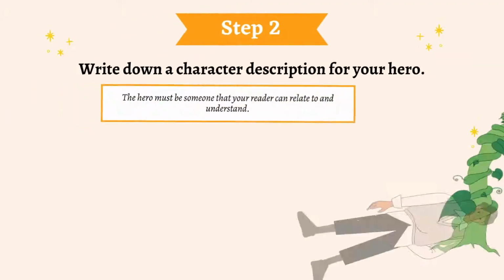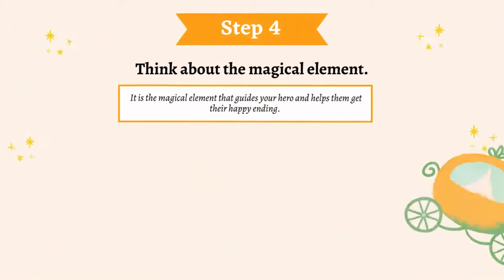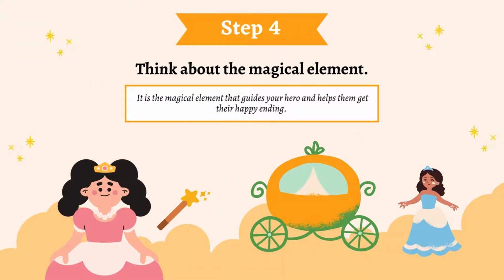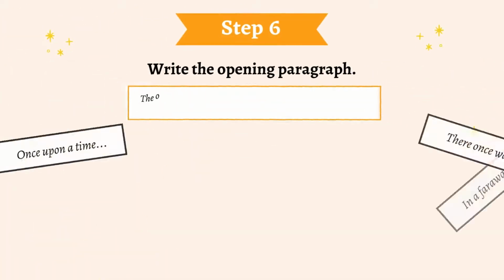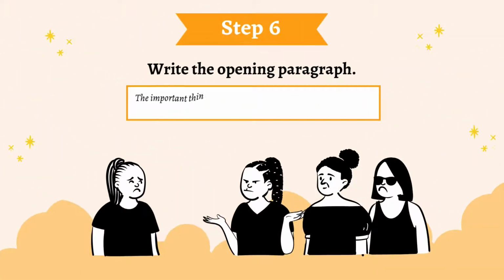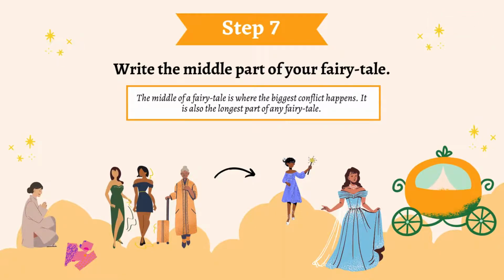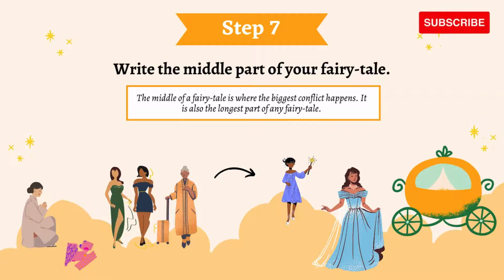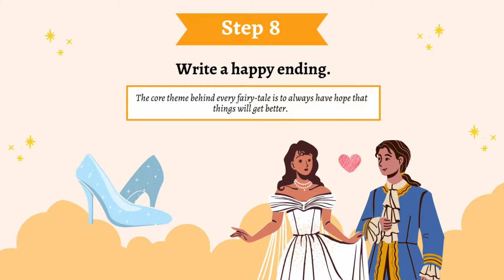How To Write a Fairy Tale in 8 EASY Steps 🏰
Learn how to write a fairy tale in 8 easy steps with examples. From planning your fairy tale to writing the opening sentence, watch this video to become a true fairy-tale writer.

Keep watching until the end of the video for this lesson's writing challenge to test your knowledge:
00:00 - Intro
00:12 - Step 1
00:42 - Step 2
01:20 - Step 3
01:54 - Step 4
02:28 - Step 5
03:06 - Step 6
03:54 - Step 7
05:02 - Step 8
05:42 - Challenge Time!
05:56 - More Resources